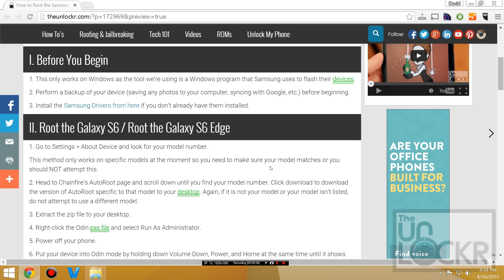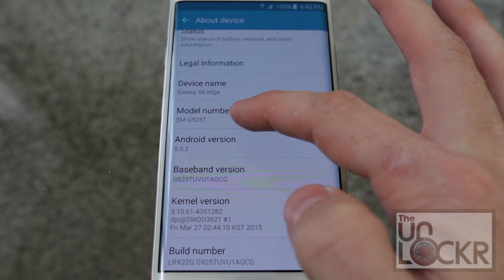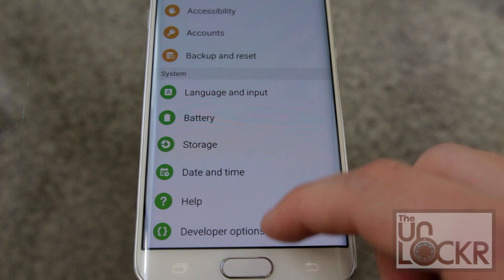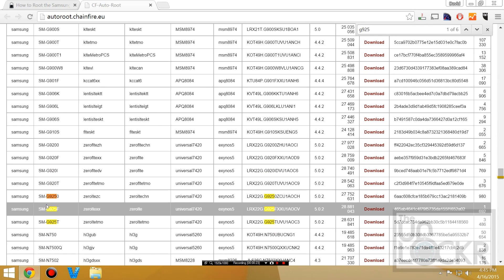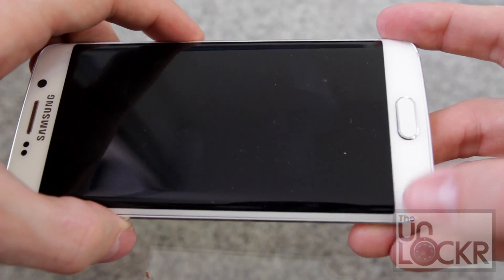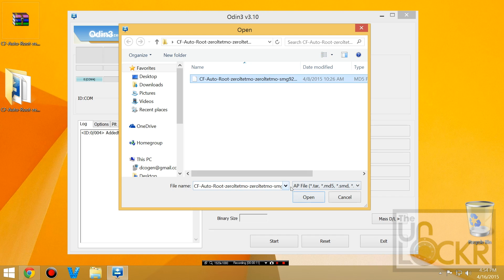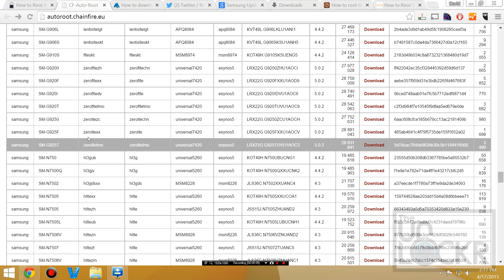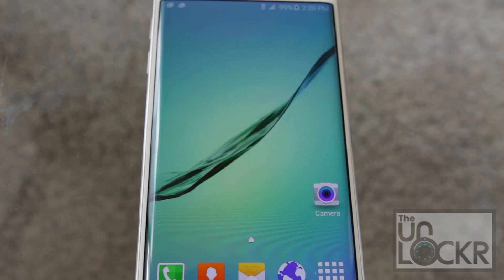How to Root the Samsung Galaxy S6 & S6 Edge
If you're feeling brave and really want to customize your device, rooting the Samsung Galaxy S6 or S6 Edge might just be for you.